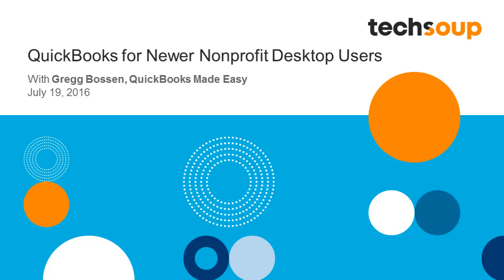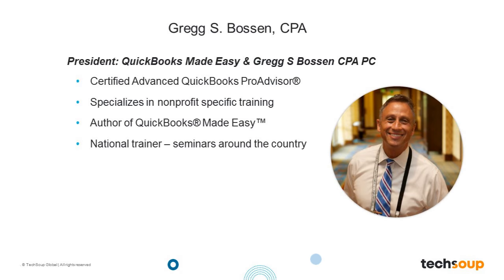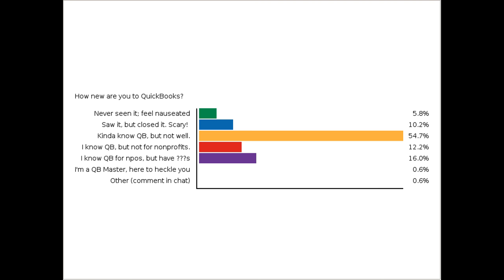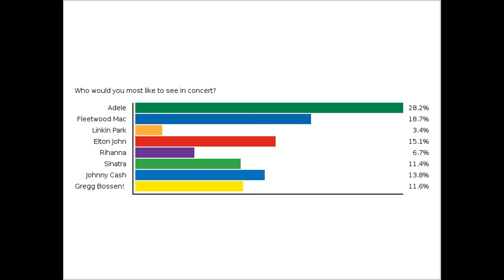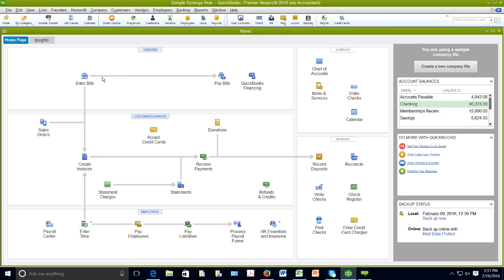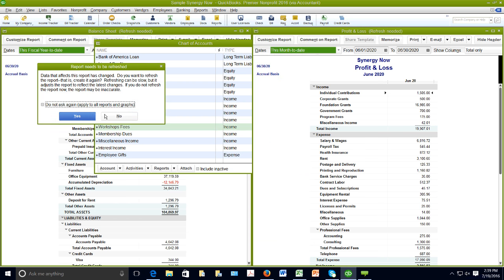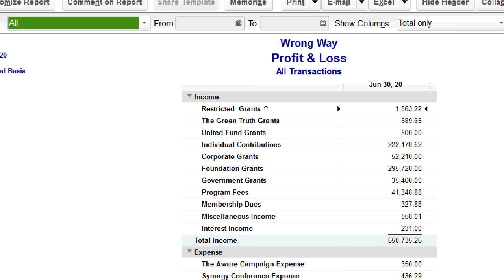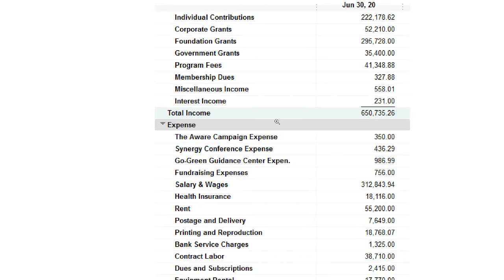Webinar - QuickBooks for Newer Nonprofit Desktop Users - 2016-07-19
Already using Intuit's QuickBooks installed on your desktop, but still pretty new to your organization's setup? Watch QuickBooks Made Easy CEO Gregg Bossen for a fast-paced, 90-minute lesson to improve.